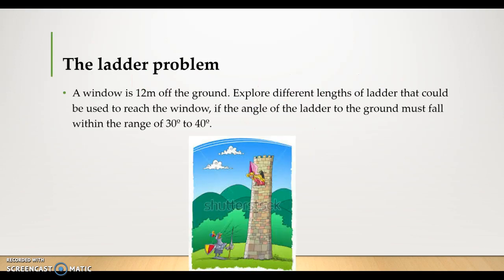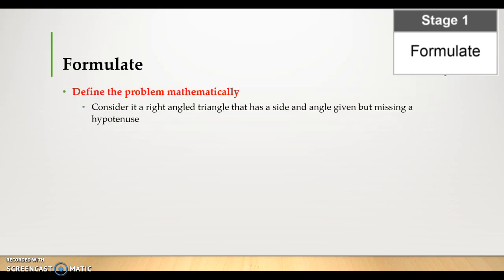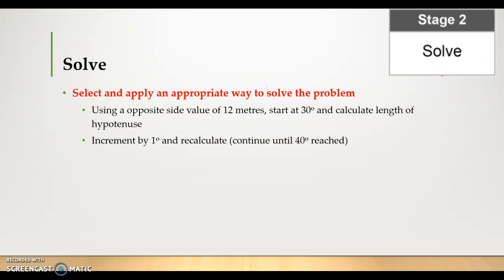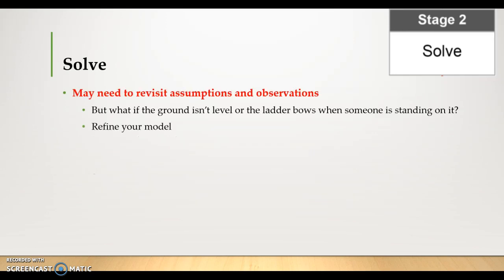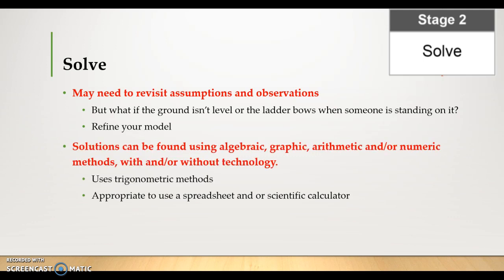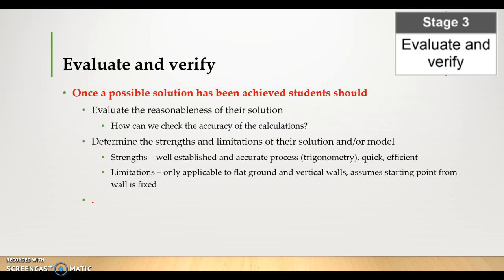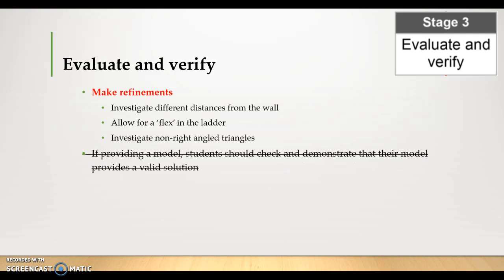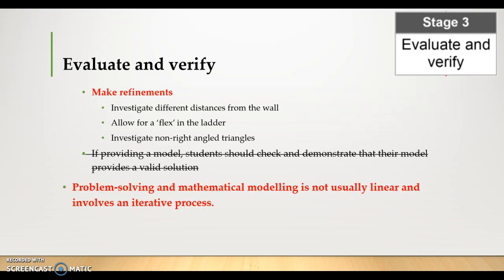How to approach PSMT - part 2